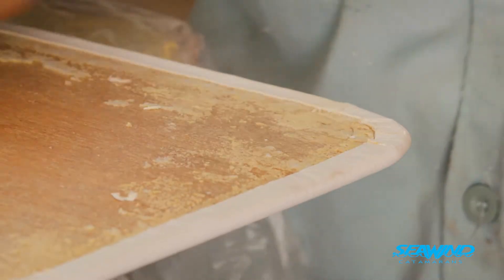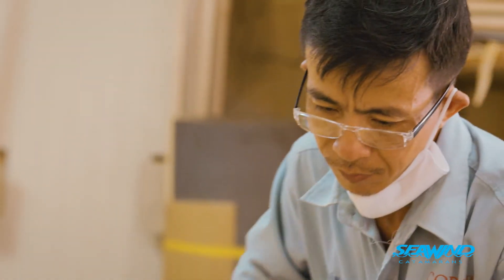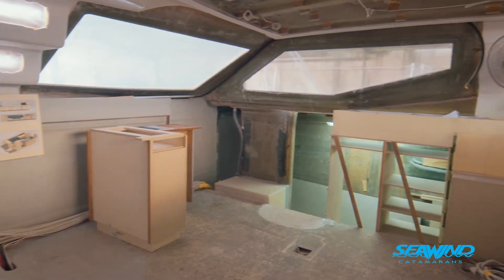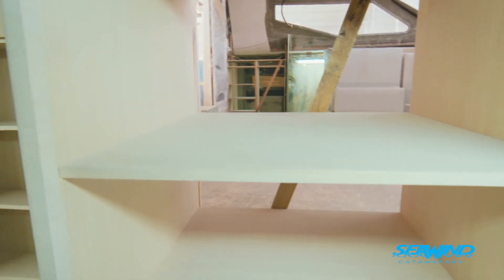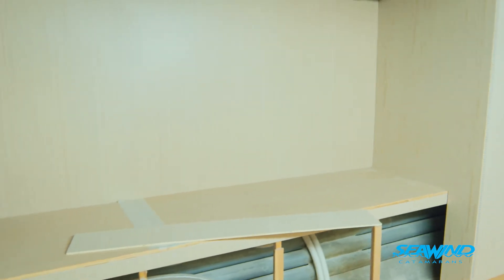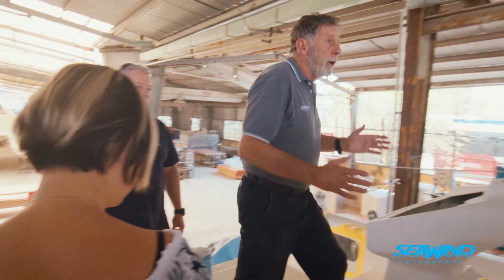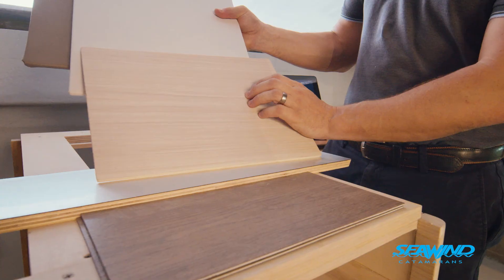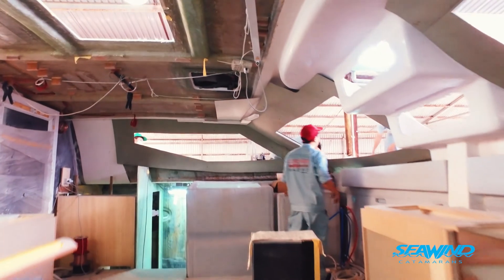Seawind 1600 52ft Catamaran Development Update 2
Follow the design considerations and production of Seawinds new 52ft performance cruising catamaran. This catamaran is designed and built to be THE luxury performance cruiser, capable of safe offshore sailing with style and in comfort.